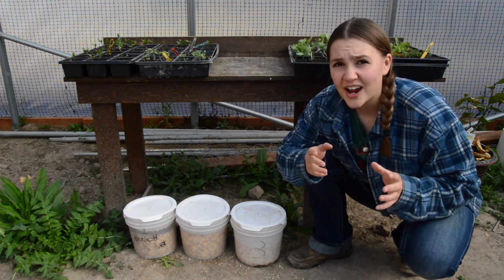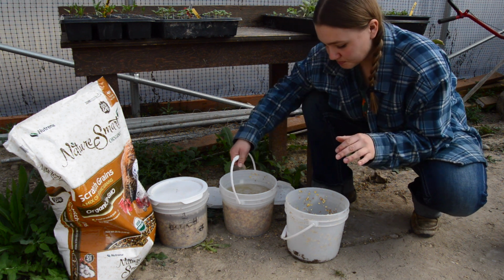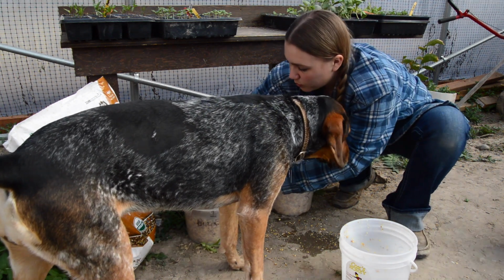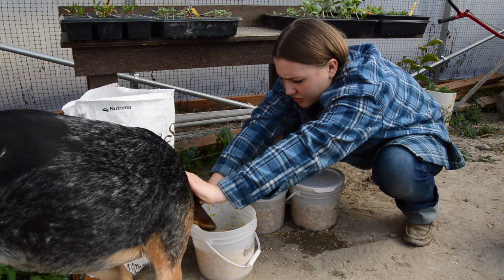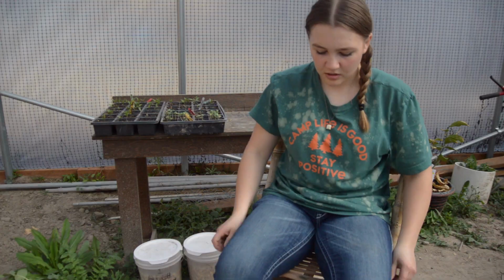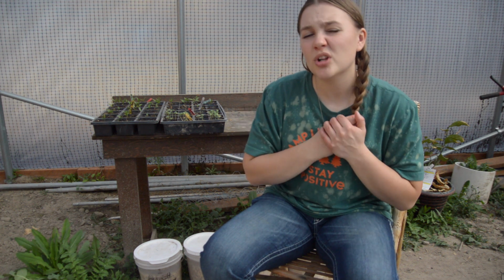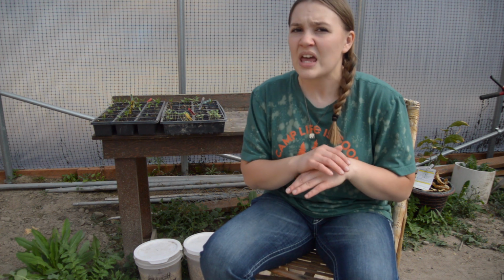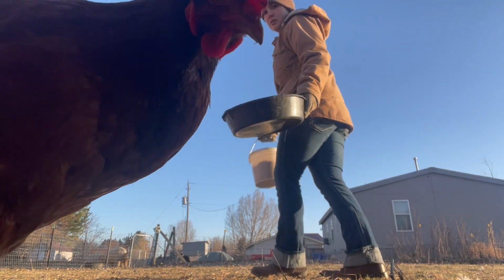Why You Should Ferment Your Chicken Feed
Fermenting your chicken feed has many benefits. A couple being that it reduces the overall cost of the feed and it is better for your animals and you.

In this video I will be explaining how I ferment my chicken and duck's feed, why I do it, and a little bit of the science behind it!

And it doesn’t matter too much where you do it, as long as it is warm enough to cause it to bubble.

Instagram ~@ashlareejournal~